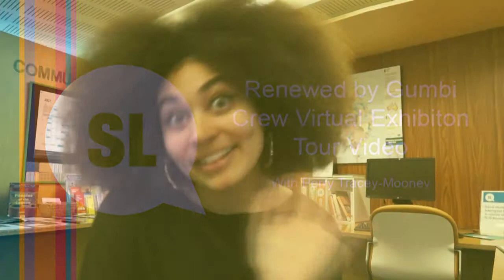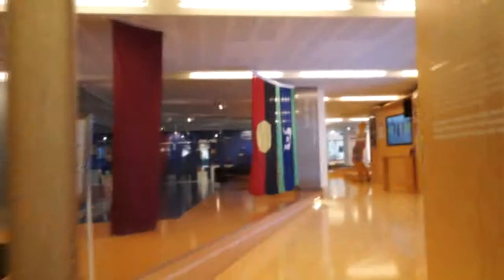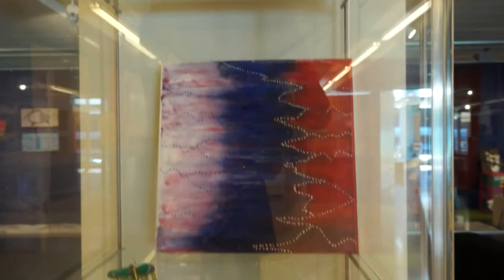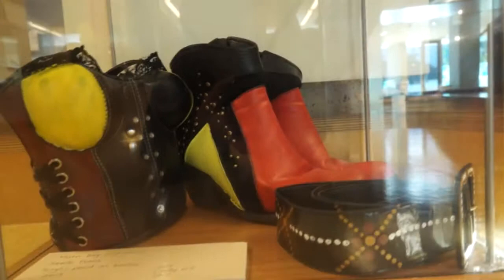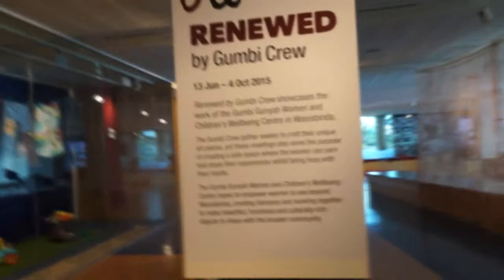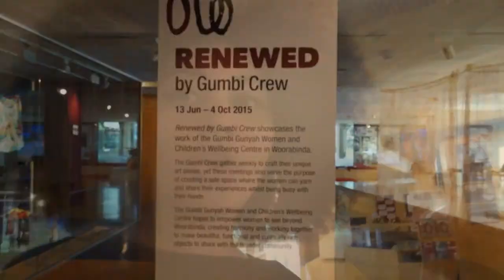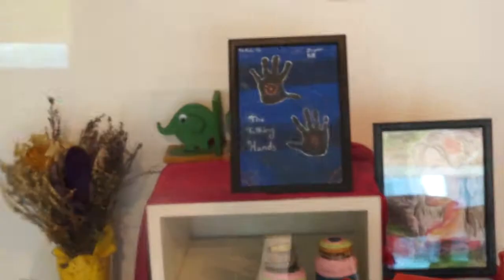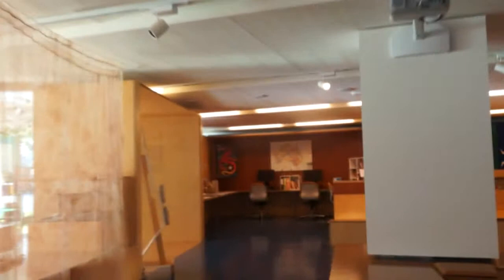Renewed by Gumbi Crew Exhibition Tour Video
Virtual tour video for the 'Renewed by Gumbi Crew' art exhibition in the kuril dhagun space earlier this year.

Renewed by Gumbi Crew showcases the many and varied works of art and craft made by the Gumbi Gunyah Women and Children’s Wellbeing Centre of Woorabinda.